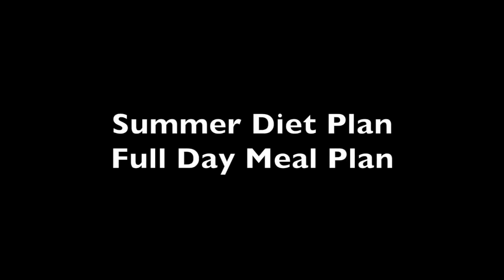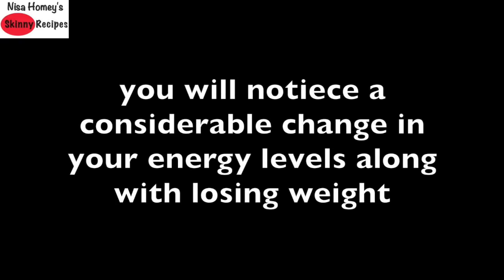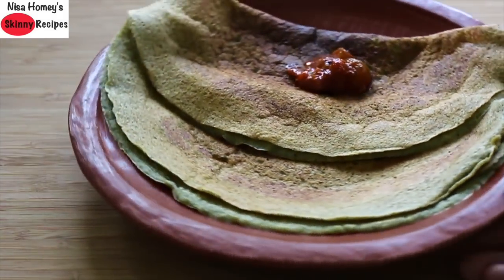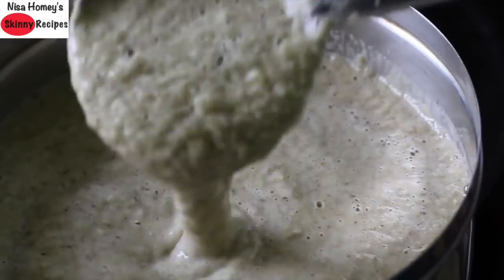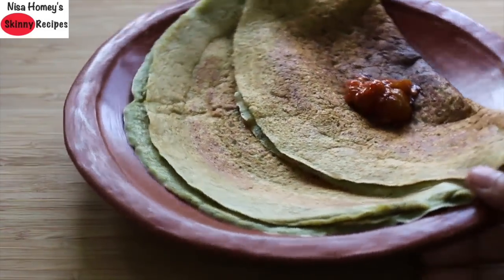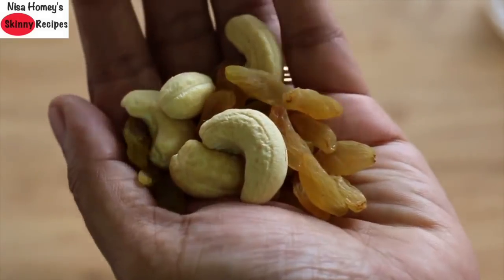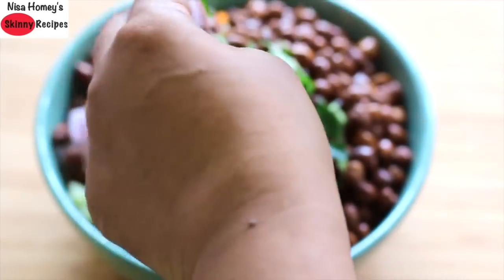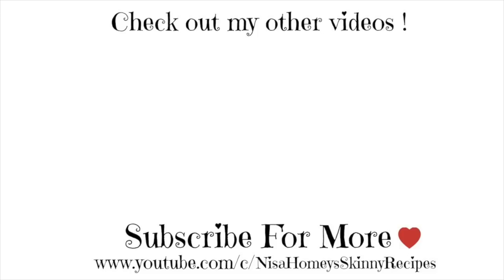Summer Weight Loss Diet Plan 5 kgs - Full Day Meal Plan/Diet Plan To Lose Weight Fast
how to lose weight fast 5 kgs, weight loss diet plan/meal plan for summer to lose weight fast

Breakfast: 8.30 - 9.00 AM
2 moong dal dosa with pickle
Mid Morn: 10:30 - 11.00 AM
Any seasonal fruits like orange, mango, watermelon etc
Lunch: 1 PM
1 Jowar Roti, 1 katori dal beetroot sabzi or any sabzi of your choice, 1/2 cup boiled channa

Post Meal: 2.30 PM
A katori of home set curd with grated carrots or masala chaas
Eve Snack: 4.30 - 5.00 PM
Handful of peanuts or dry fruits
Tea/Coffee without refined sugar, but you can use jaggery, coconut sugar if you prefer.
Dinner: 7 PM
A bowl of high protein salad
for non veg options:
Keep yourself hydrated by drinking plenty of water
Try to sleep by 10.30 pm, if by any chance you need to stay awake longer and feel hungry...have haldi doodh/turmeric milk

Hi I am Nisa Homey, Skinny Recipes is my youtube channel where I share healthy recipes for weight loss and weight management with easily available ingredients. The recipes are healthy, easy to make, and nutrient dense.

XoXo
Nisa